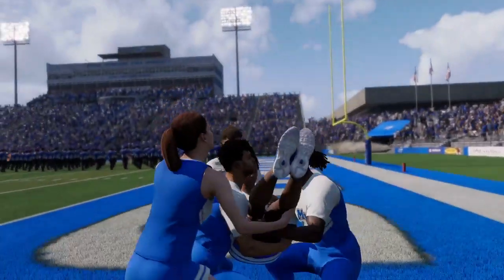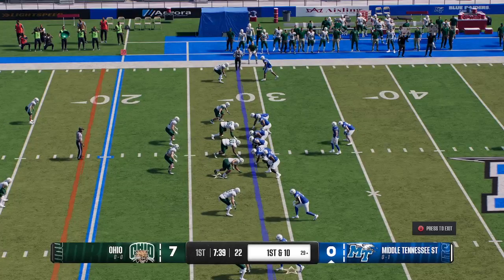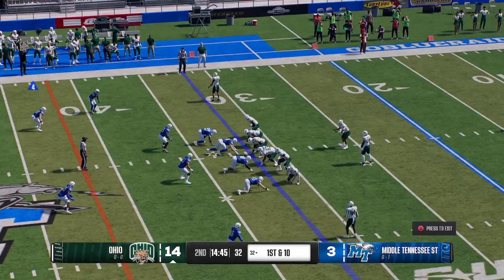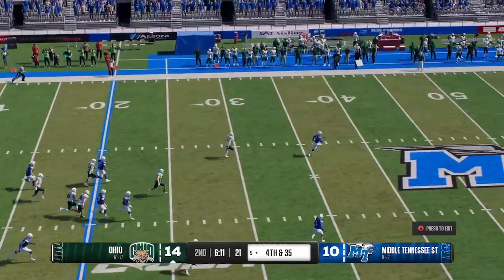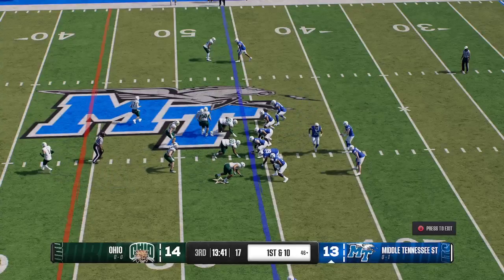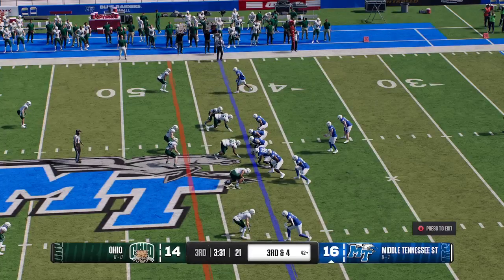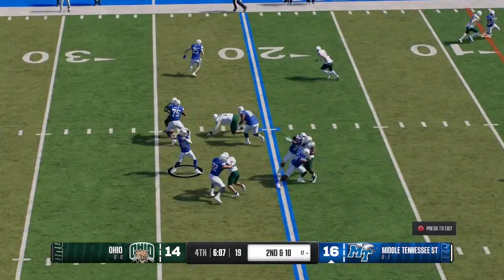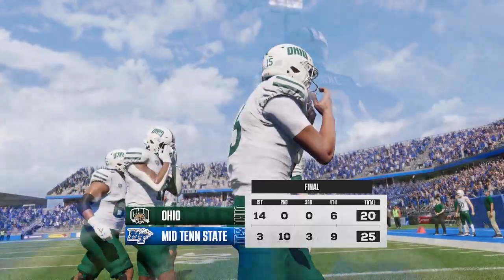[College Football 25] MTSU vs Ohio Yr.13 #2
The real Ohio team.

Chapters

0:00 Ohio Game Start
0:42 1st Quarter
20:29 2nd Quarter
39:49 Halftime
40:31 3rd Quarter
55:01 4th Quarter
1:13:14 End of The Game
1:13:55 Game Stats